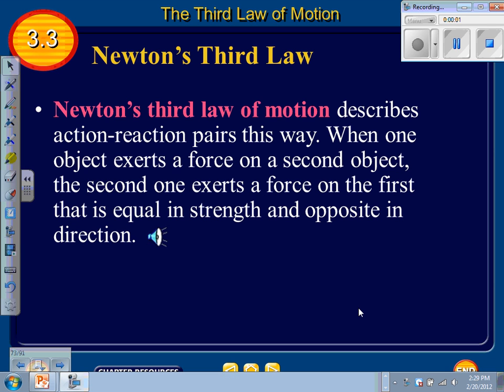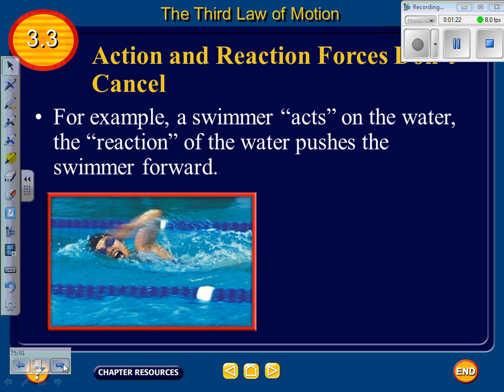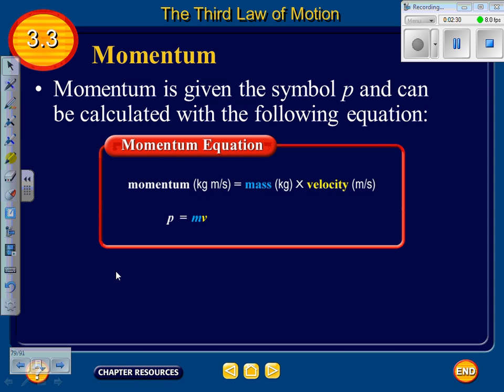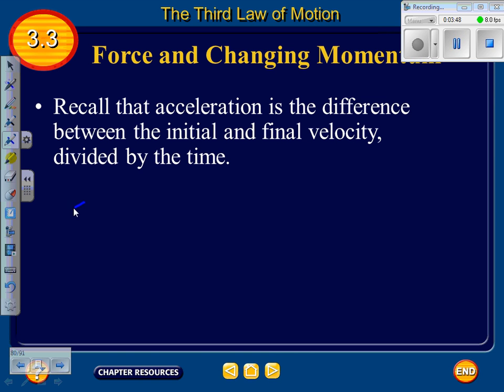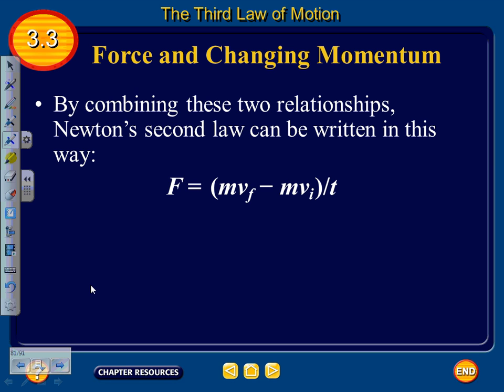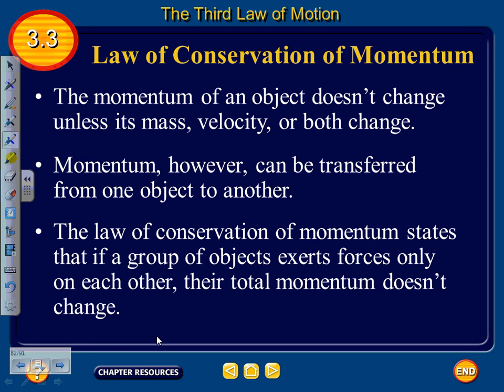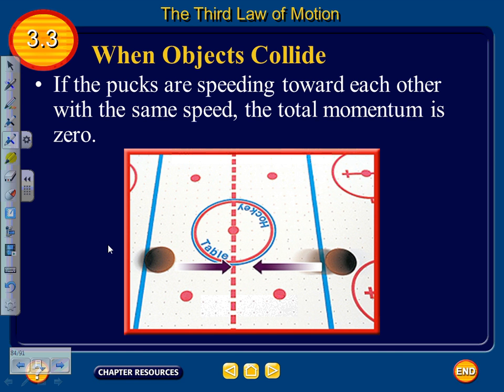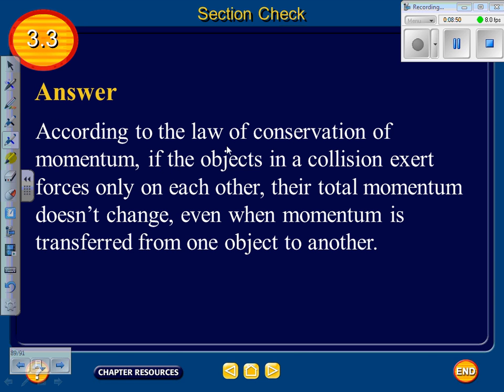Chapter 3, Forces, Sec 3 Lecture Notes